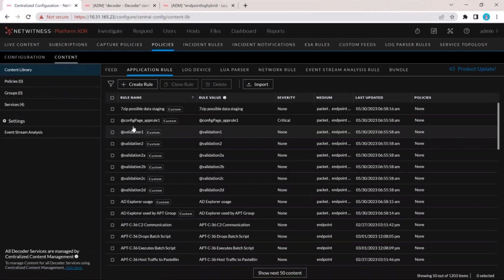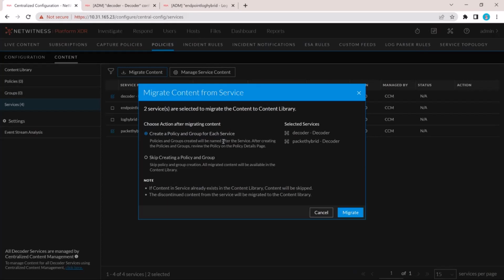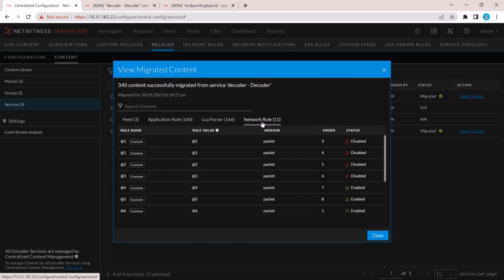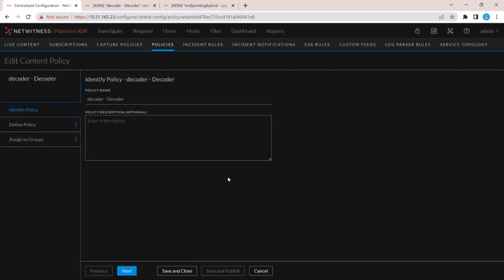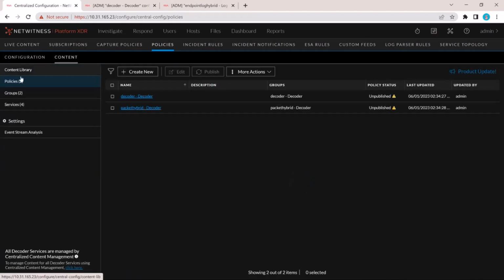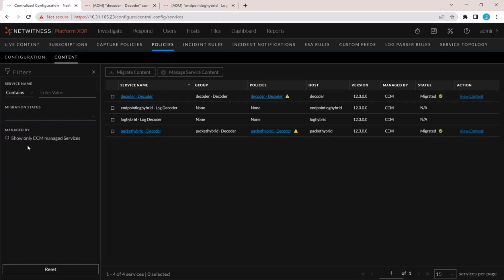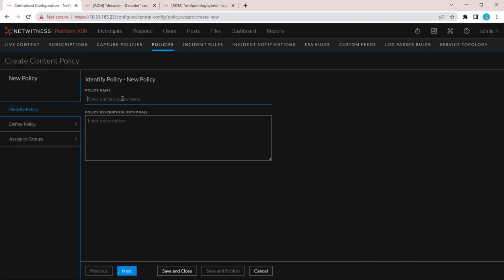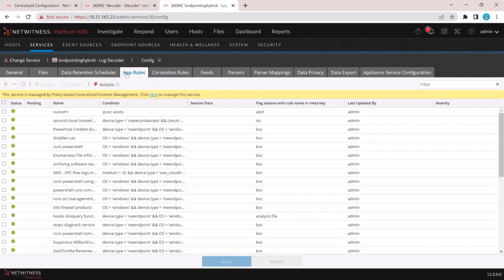NetWitness Platform XDR v12.3 - Centralized Content Management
In 12.3, there are some upgrades that were made to the CCM Features. Below is a quick list:

- Legacy Content available on the services, will not be deleted if you choose to use the Policies through CCM.
- Services tab added under Policies and Groups, to view all the services available in the NetWitness Architecture
- You can migrate the content directly through the Services tab, and a Policy and a Group can be created automatically.
- View the migrated Content and some information about it

Please watch the video for more information about each feature.